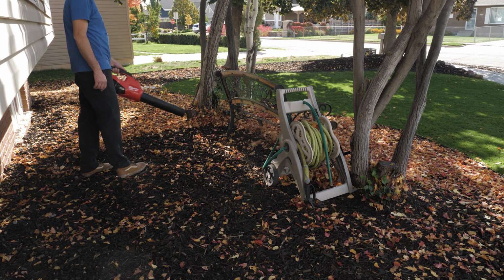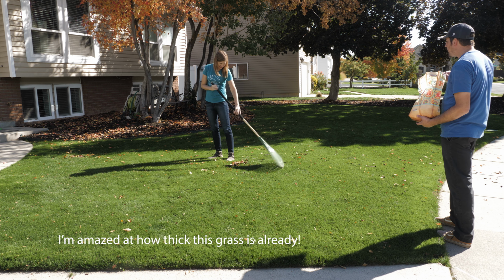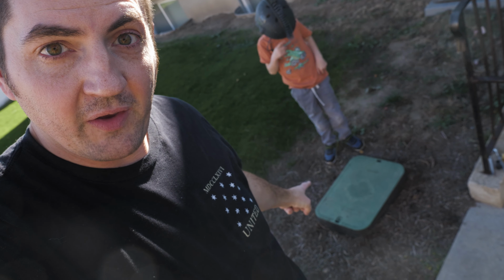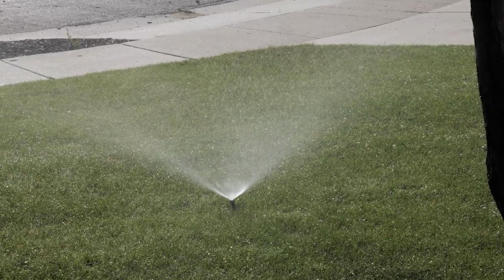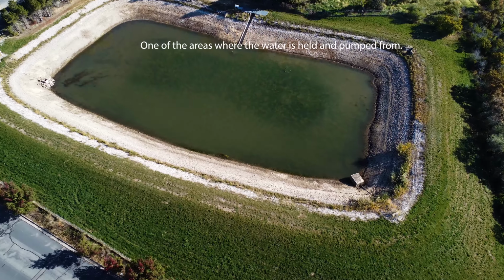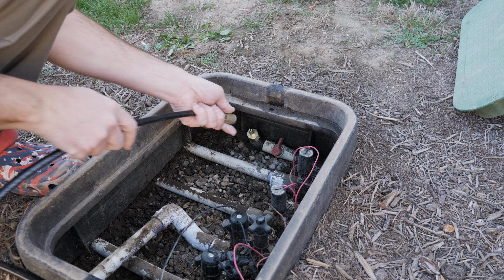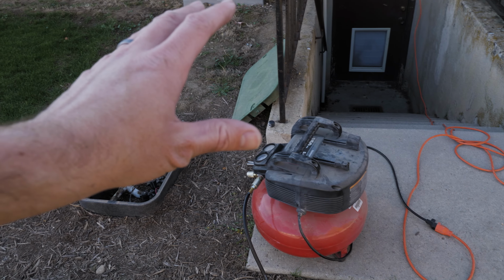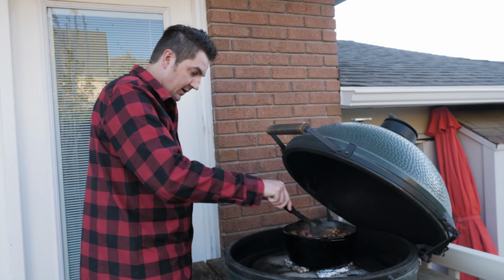Diy Winterize Sprinkler System BLOW OUT and the best chili known to man! Also...not ready for snow 🥶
I feel the Devil's dandruff is coming...time to prepare. And eat chili. Enjoy and keep on keeping on friends.

⚠️ Dig my work? Show some love